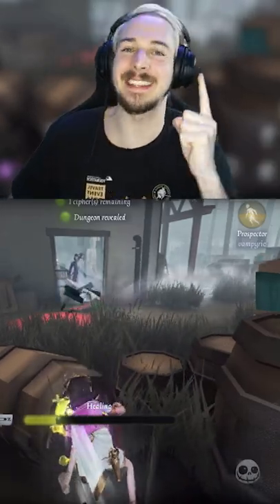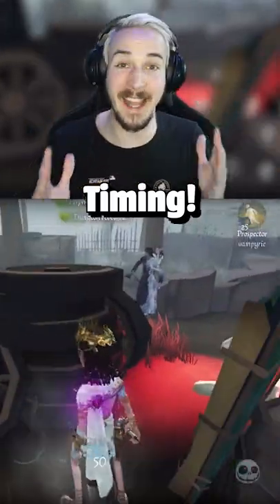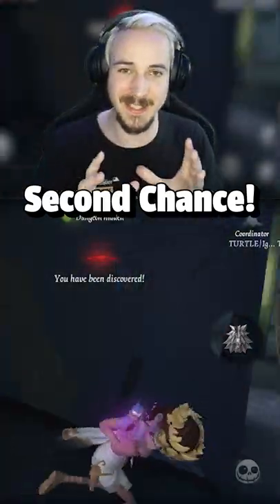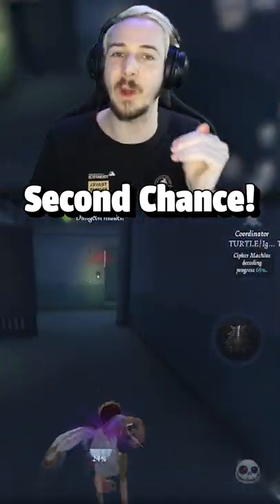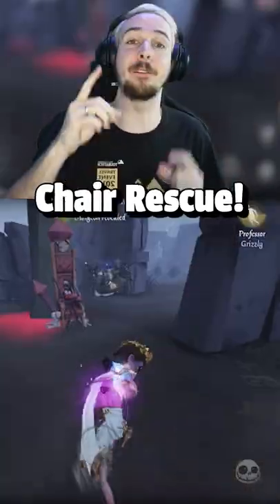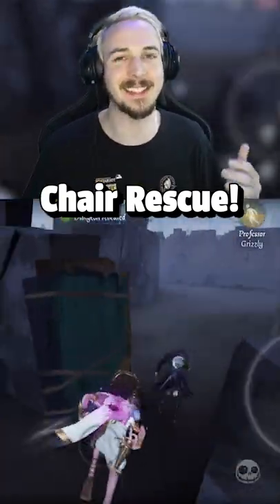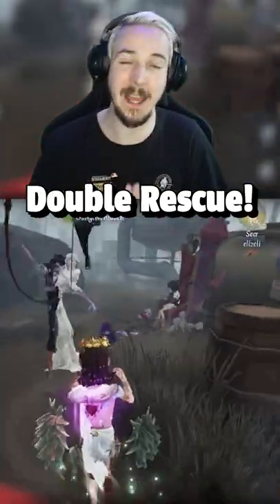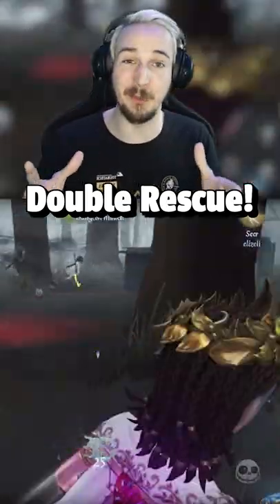Top 5 TIPS & TRICKS for Professor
Here are my Top 5 TIPS & TRICKS for the Professor in Identity V! Quick Professor Guide, How to improve as Professor, and how to use his skill in the right moments!